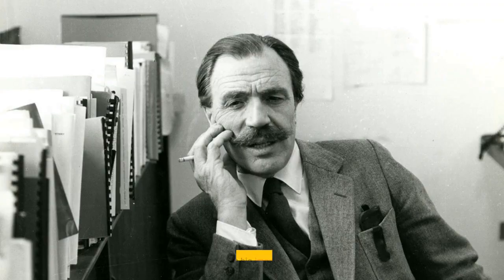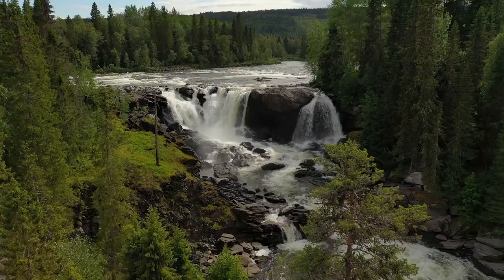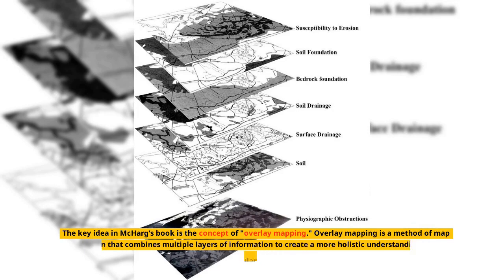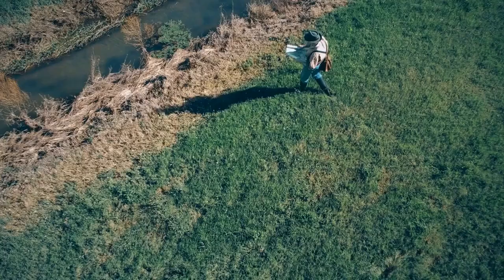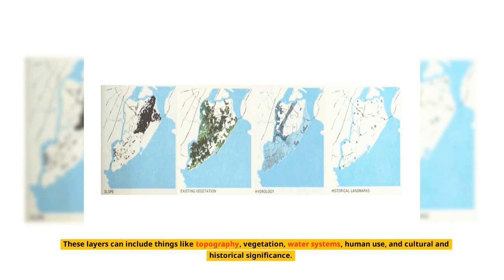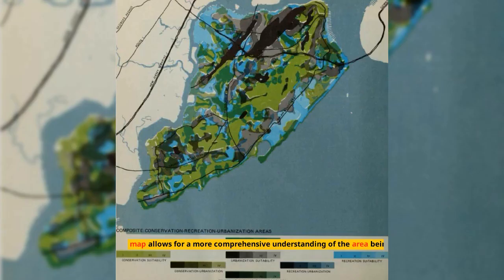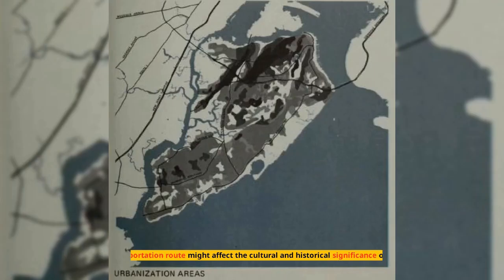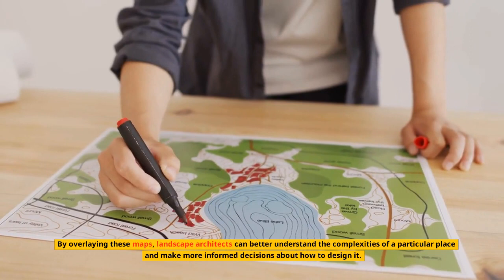Design with Nature: An Introduction to Landscape Architecture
Landscape architecture is the art and science of designing and planning outdoor spaces. It combines principles of art, ecology, and engineering to create living, growing places where people and nature interact.

From parks and gardens to streets and plazas, landscape architects create beautiful and functional spaces that enhance our quality of life and protect the environment. When designing a landscape, we consider the larger context and all the elements that make up the total environment. This includes climatic conditions, the site characteristics, the ecology of the site, the topography, and the surrounding area.

00:00 Intro
00:55 Ian McHarg
01:20 Overlay Mapping Concept